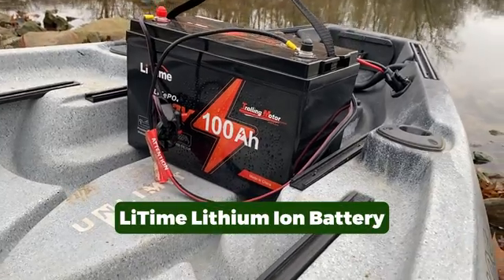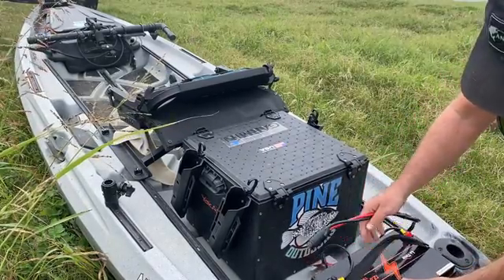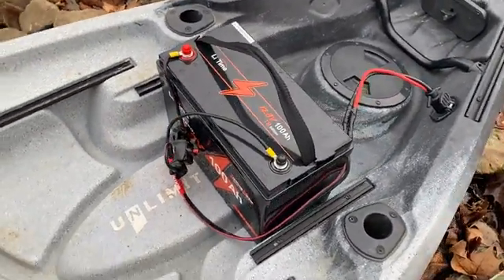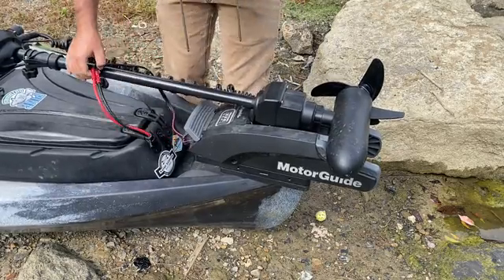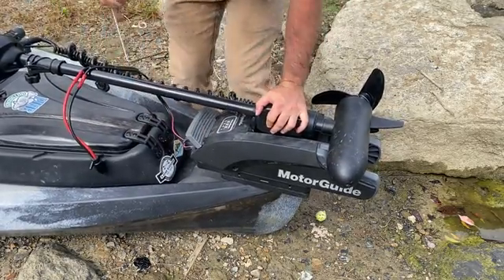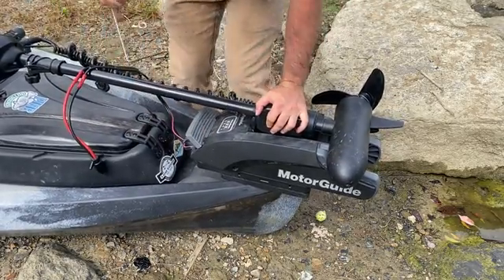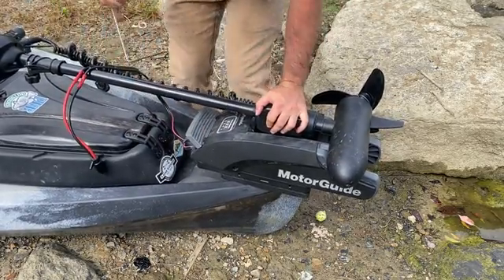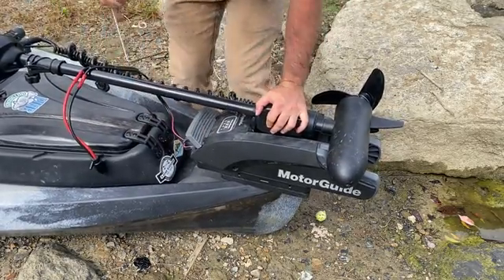Cheap Lithium Battery Changes Everything! LiTime 12V 100Ah Lithium Battery Review for Kayak Fishing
Get your Li Time 12V 100Ah Lithium Marine trolling motor battery

Cons
Looks cheap
Giant Group 31 Size (but now there is a smaller Group 24 size)
I haven't cycled it enough to know if the 4,000 cycles claim is true... that would take years of using it every day

Pros
Ridiculously Lightweight
Long-lasting
The Battery Management System (BMS) helps protect it from the elements
Half the price of other Lithium-Ion Batteries (Dakota Lithium Batteries are supposed to last twice as long, though)

Would I buy this battery?
Yes, though, I would go with the Group 24 Size for kayak fishing to save some room at a similar price.

Timestamps
00:00 Intro LiTime Lithium 100Ah Battery Review for Kayak Fishing
00:24 Drawbacks of the LiTime Lithium 100Ah Battery
02:02 Benefits of the LiTime 12v 100Ah Battery
04:25 Would I buy this kayak trolling motor battery again?
05:20 Lead Acid vs AGM vs Lithium Batteries